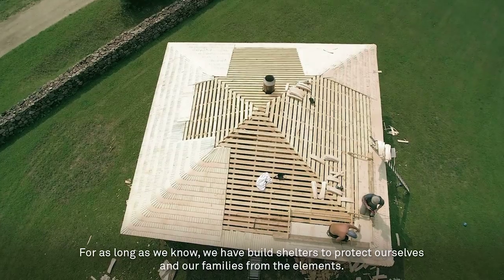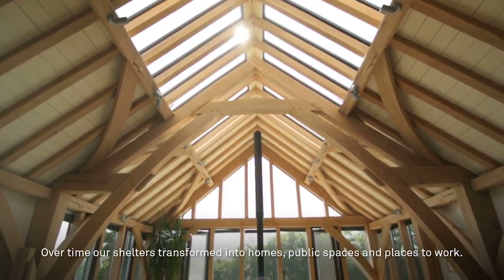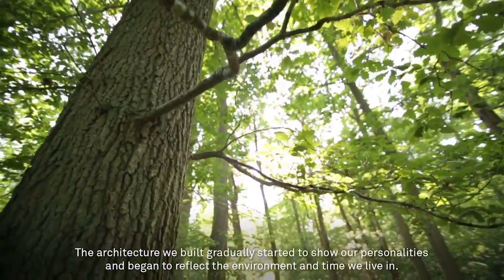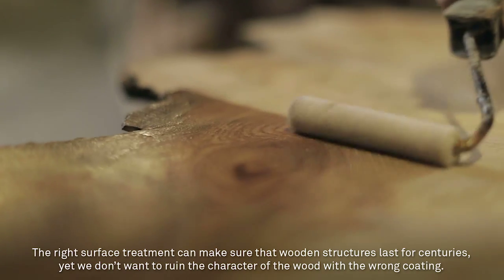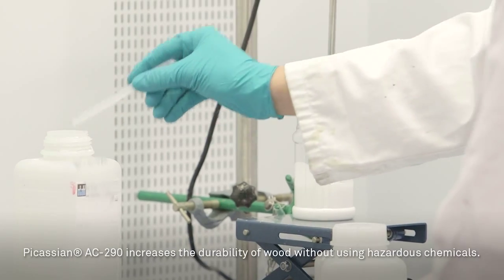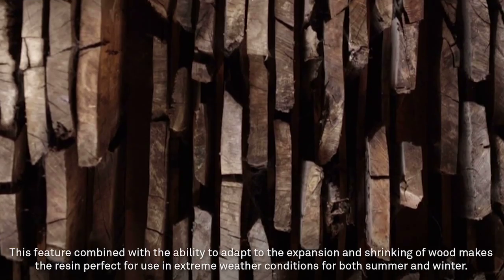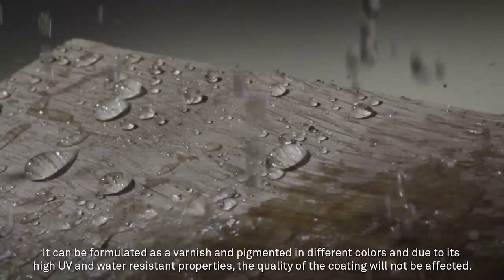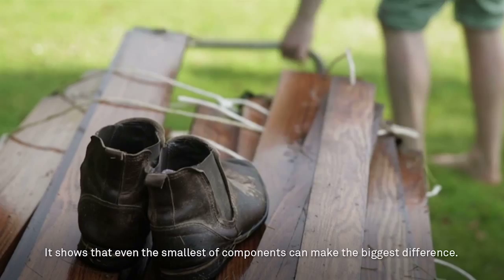Solutions for outdoor wood: Picassian® AC-290 resin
For ages we use wood for the construction of our homes as it is a versatile material with a lot of personality, yet it suffers from the elements and frequent use when it is used daily. WIth the right coatings and solutions, wooden architecture can last forever. Picassian® AC-126 resin is an APEO- and surfactant-free solution that makes constructions last and resist rain, heat and cold. At Stahl Polymers we constantly strive to bring you solutions that enhance surfaces in a more sustainable way.

• Casa Bromelia, is the pioneer project of Urban Recycle Studio.
• A bold architecture project on Fogo Island, Newfoundland that embraces the excitement of living on the edge both in relation to nature and to contemporary design. by Site Media inc
• The Resource Efficient House by zero waste Scotland.